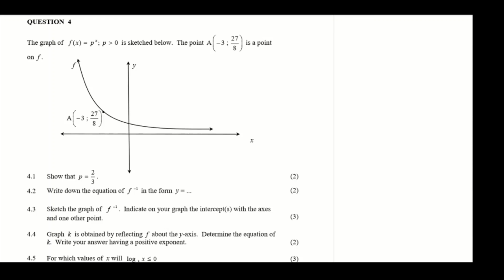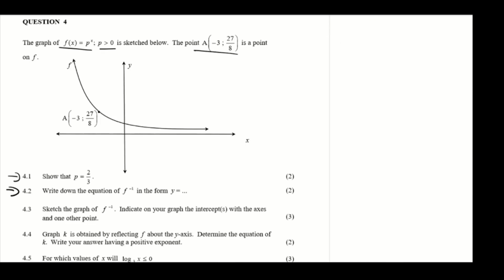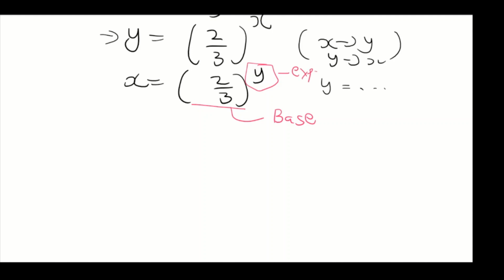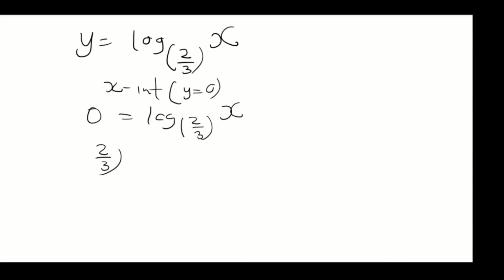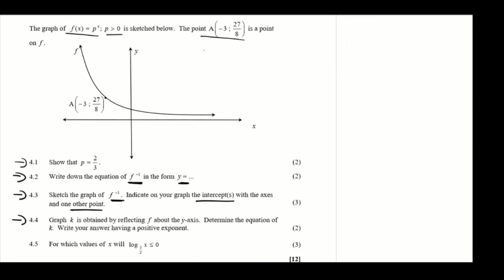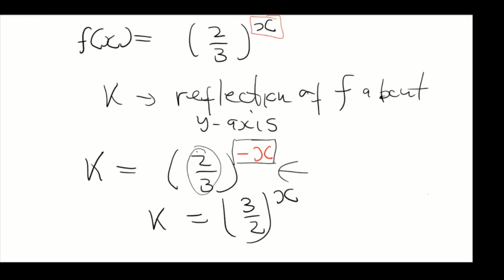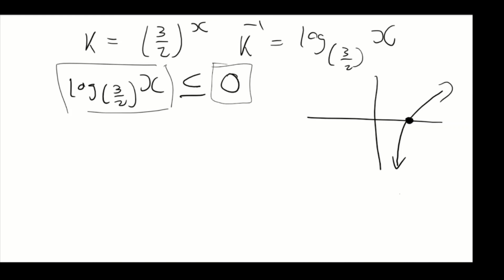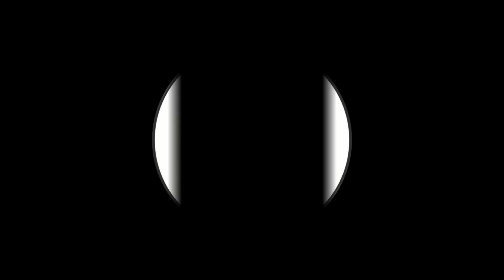Inverse Function problem solution Ep4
In this video I solve Inverse Function problem solution.